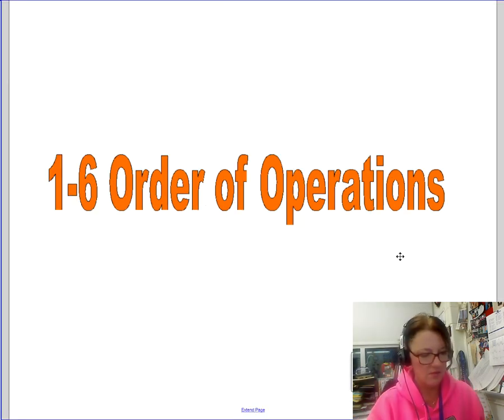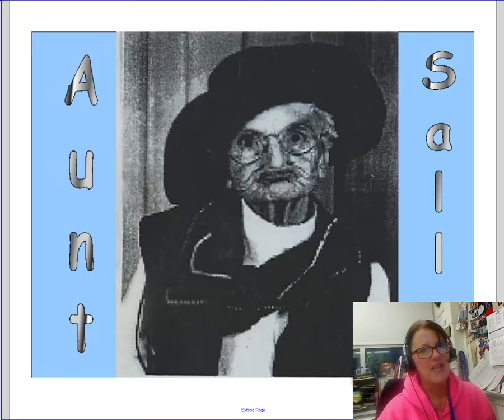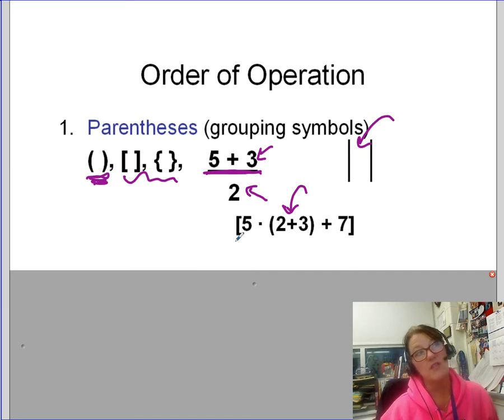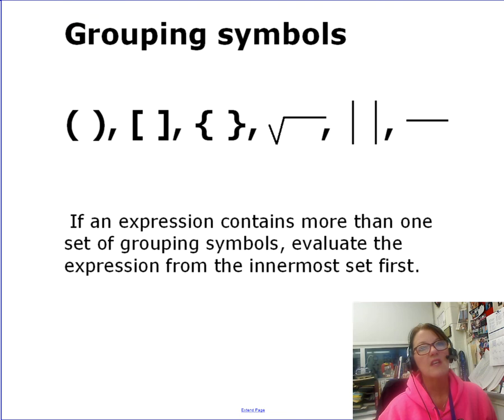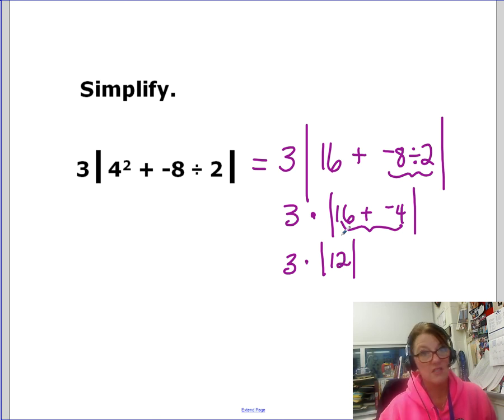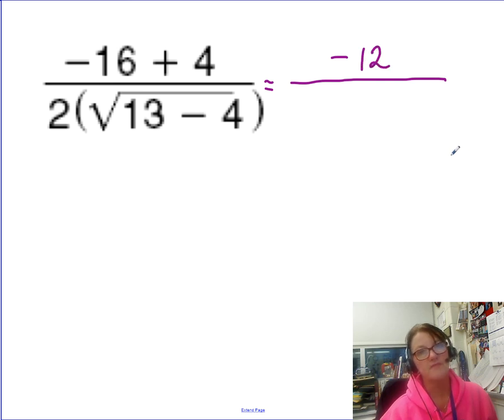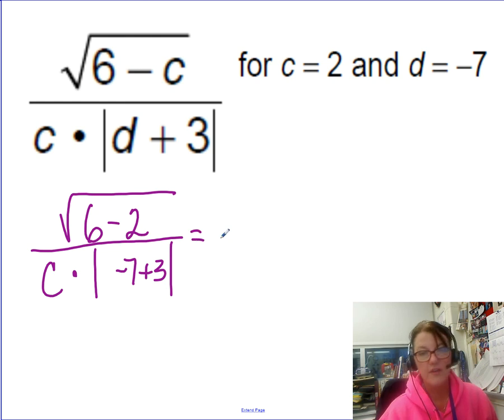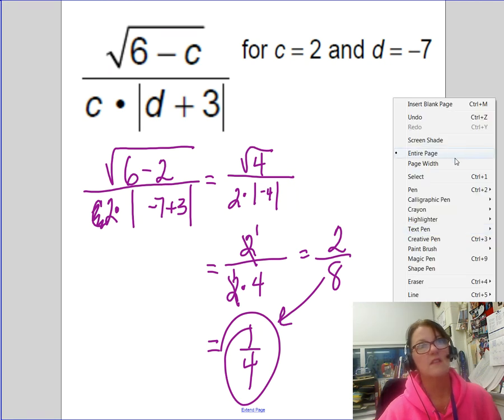01-06 Order of Operations